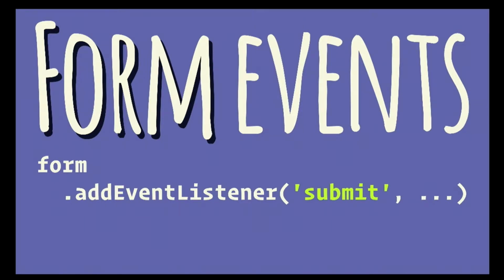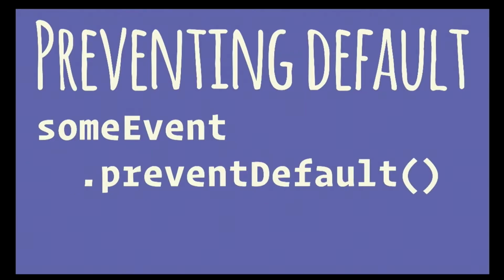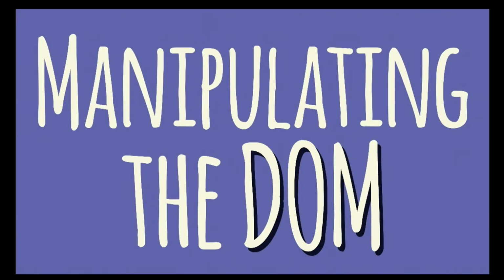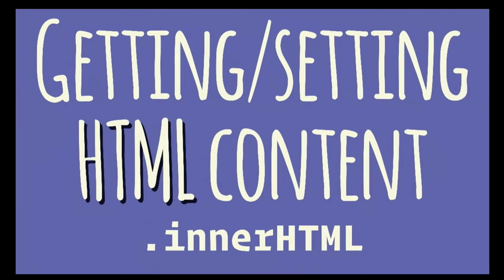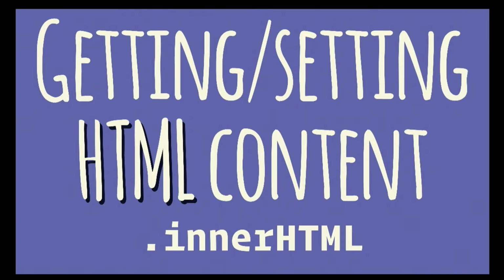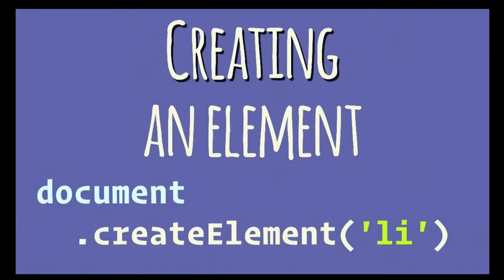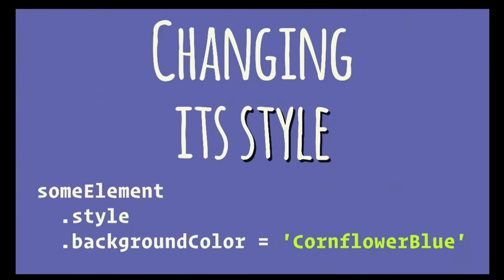Day 3 - Afternoon, part 1: Review - XTBC 2018 Session 2